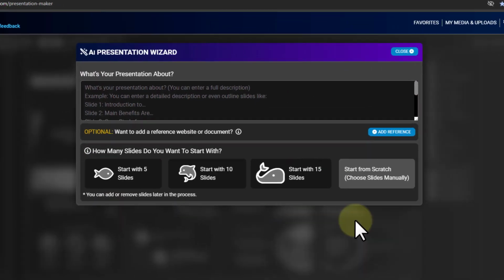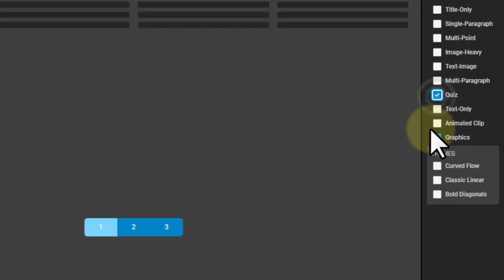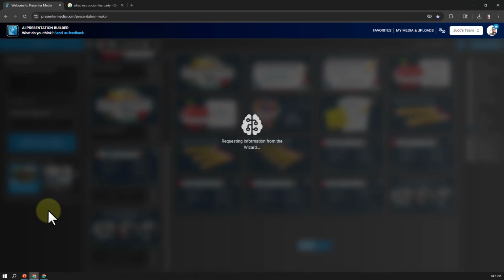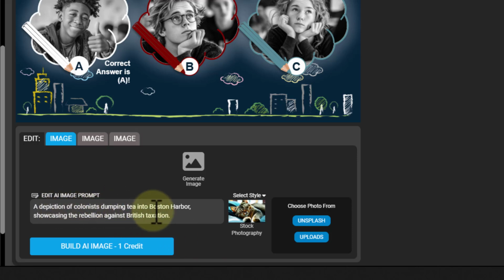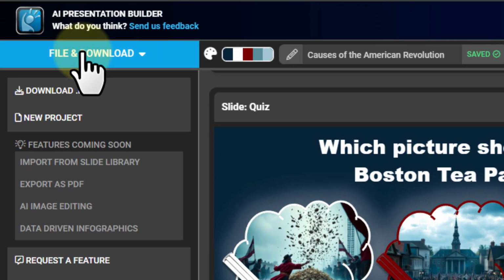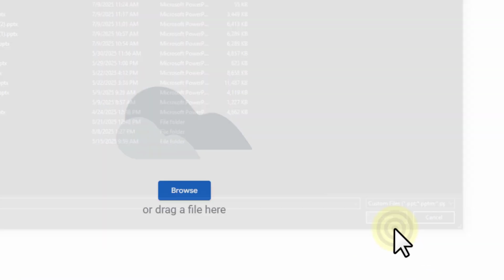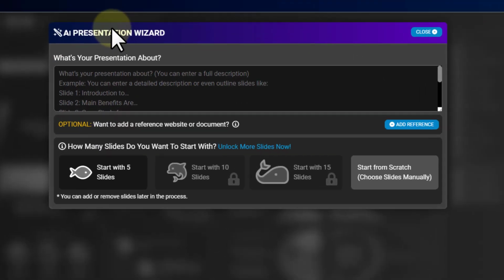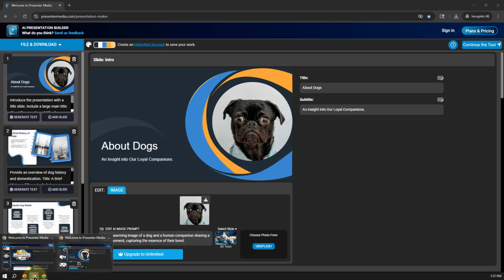AI Presentation Maker for Teachers | Create Lessons, Quizzes & Export for PowerPoint/Google Slides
In this demo, discover how teachers can use the AI Presentation Maker to create engaging lessons in minutes.

We build a sample history lesson (Causes of the American Revolution) using education-themed slide designs and show step-by-step how to:

✨ What you’ll learn in this demo:

• Choose slides from education-themed layouts
• Create an interactive quiz slide for student review
• Build a polished classroom presentation quickly
• Export as a PPTX file
• Open and edit your lesson in PowerPoint
• Upload and present in Google Slides

The history topic is just an example — you can build lessons and quizzes for any subject you teach.